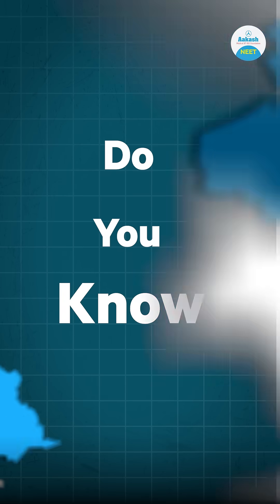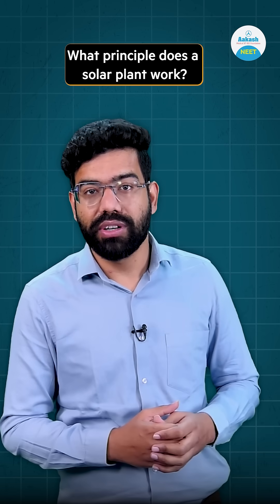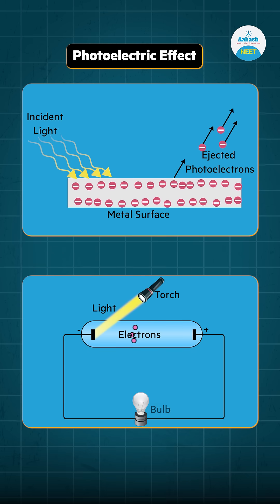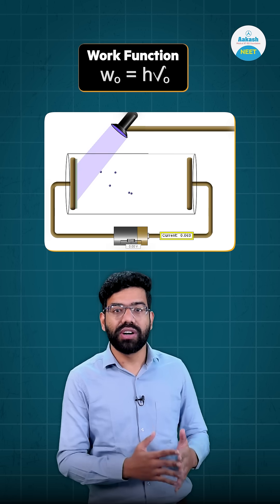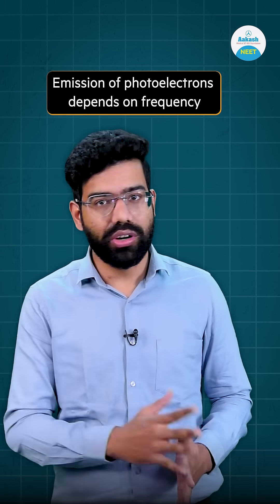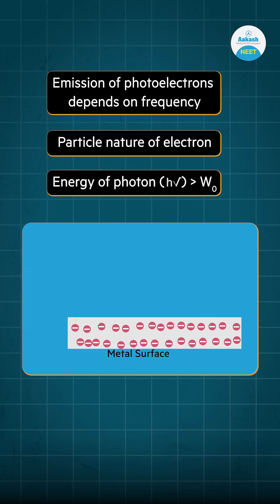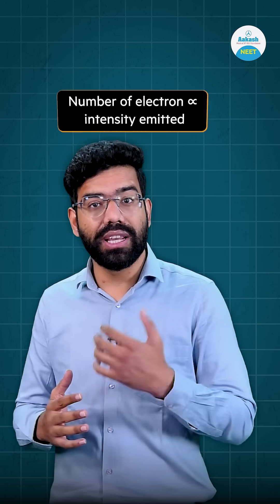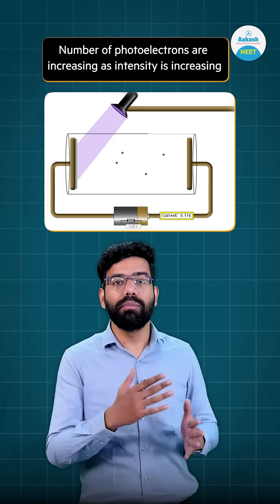Working Principle of Solar Power Plant | NEET 2026 🎯